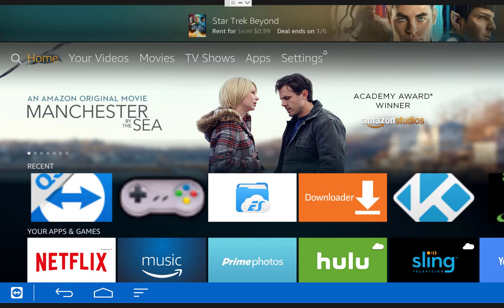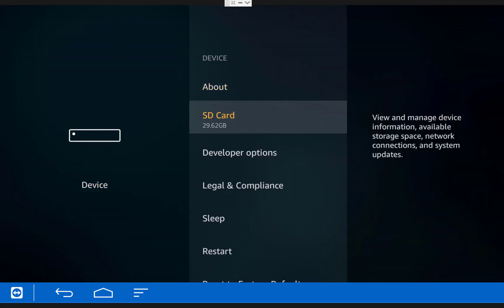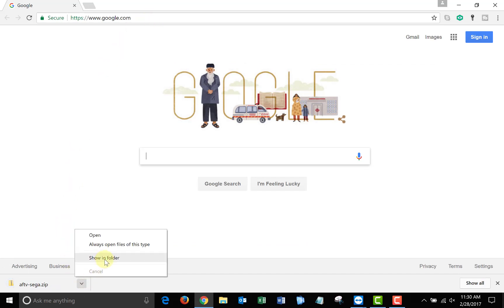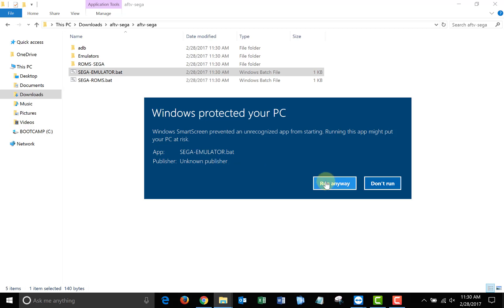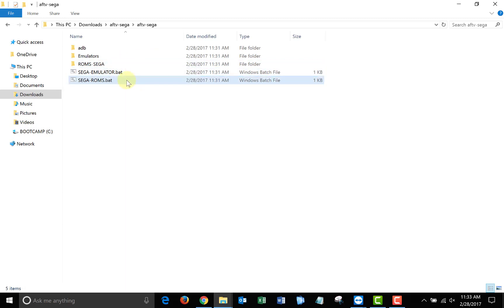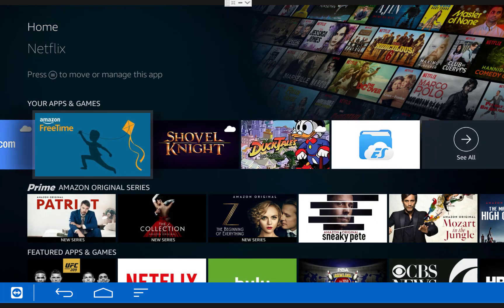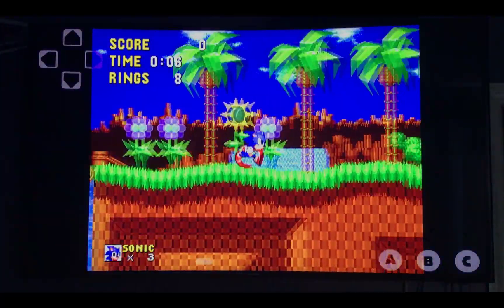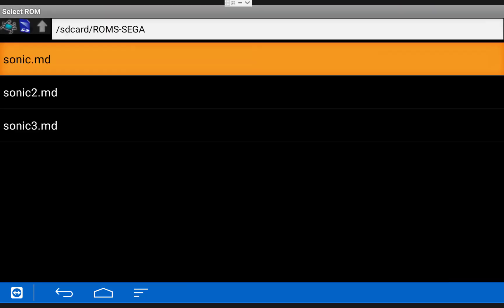How To Play Sega Genesis on The Amazon Fire TV | Very Easy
An easy to follow, step by step guide on how to play Sega Genesis or Sega Mega Drive games on your Amazon Fire TV or Amazon Fire TV Stick. In this guide we install the Gensoid emulator and play Sonic The Hedgehog 1, 2, and 3.

Have you installed Kodi yet? Learn how to jailbreak your Fire TV in only 6 minutes:

The emulator(s) included in this package are freeware. More information about them can be found in their respective about or help sections.

For information about the emulator(s) please see the developer's website.

Thank you to the developers!